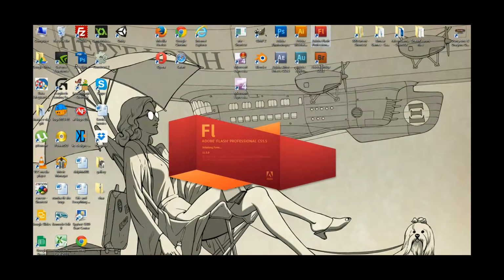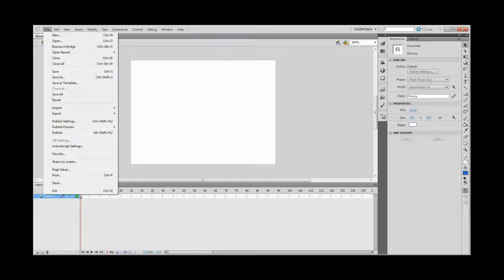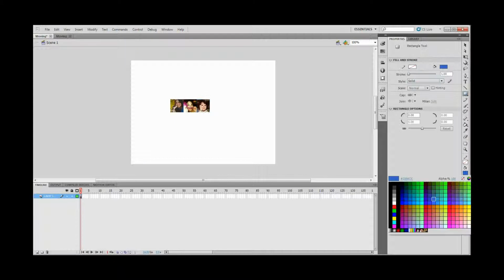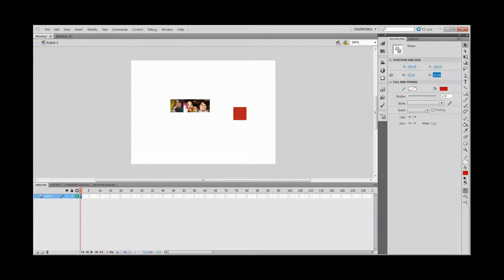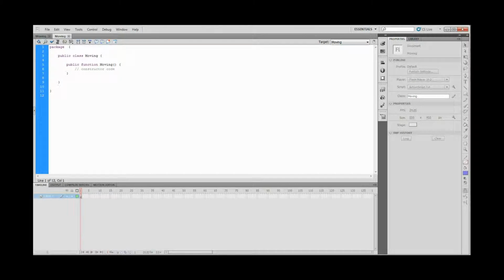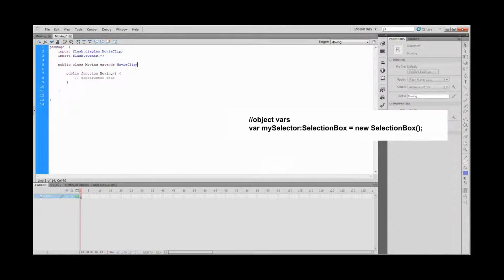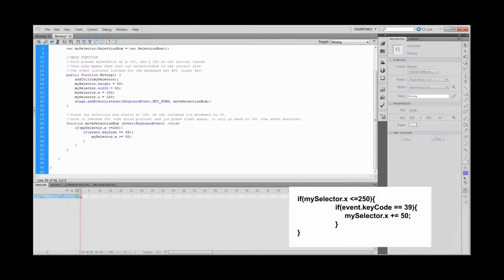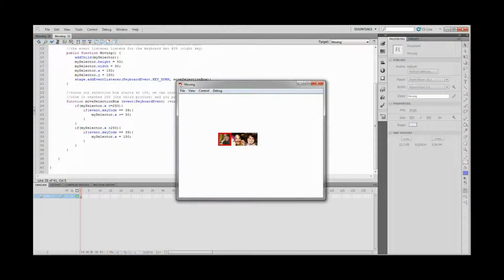ActionScript 3 Tutorial: Menu Movement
This actionscript 3 tutorial shows you how to move a movieclip object along the x axis, and allow it to go back to its original position.